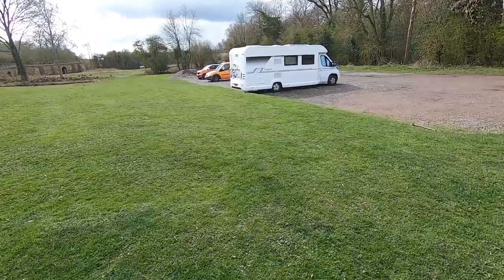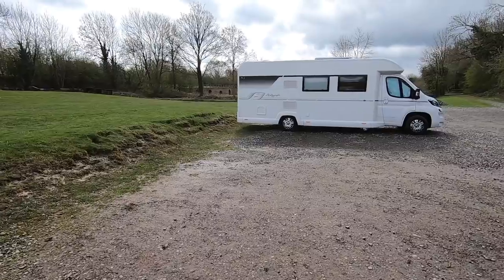April Update; GoPro, Hawes and National Motorhome And Campervan Show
In a packed April update, reflections on our loan Bailey Motorhome, problems with GoPros and a new purchase, Hawes and The National Motorhome and Campervan Show.

Tourerfest is the YouTube meetup at Longleat Caravan and Motorhome Club Site on 30th May organised by Here We Tow, and Make Way With The Morleys and Meet The Trudgians.

Thanks!